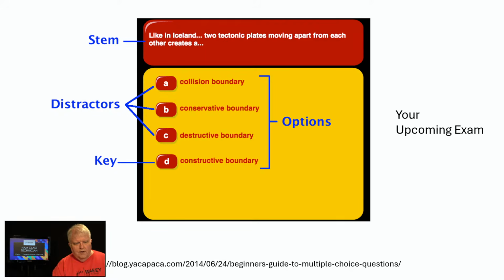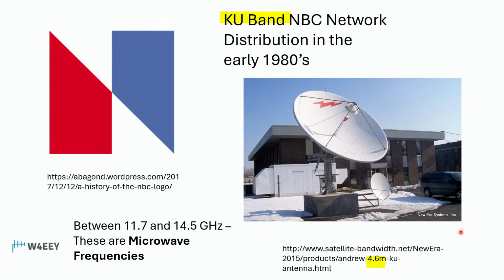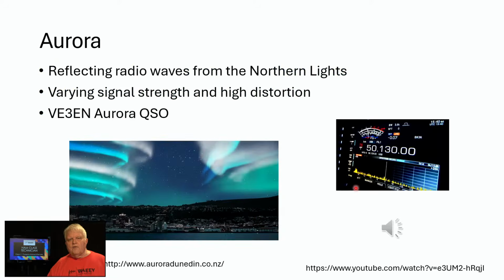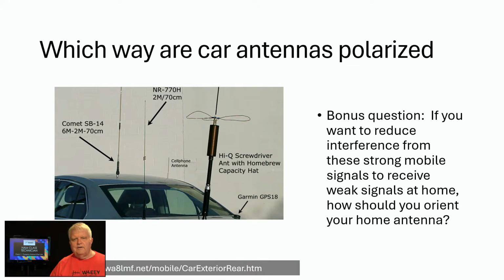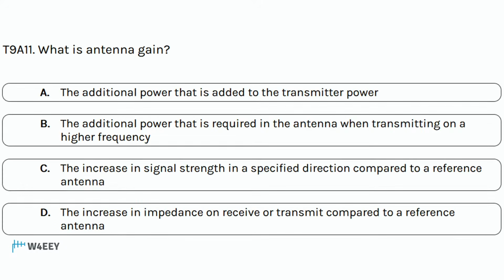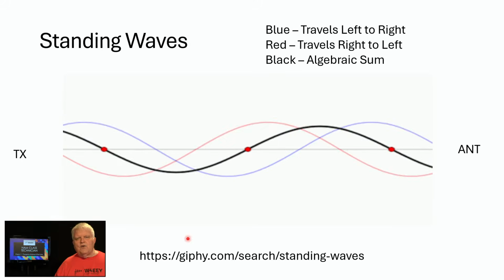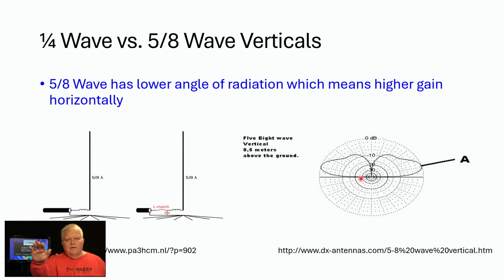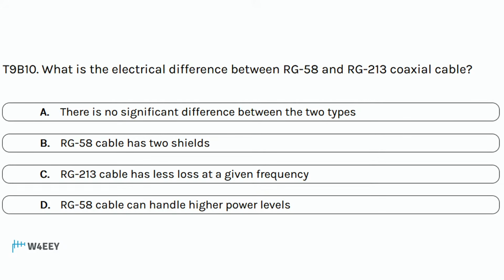OLD Technician Class Winter 2026 - 5th Edition - Chapter 04 - Propagation Antennas and Feed Lines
This is a Beginning Level Ham Radio Class.

This is the book that we use